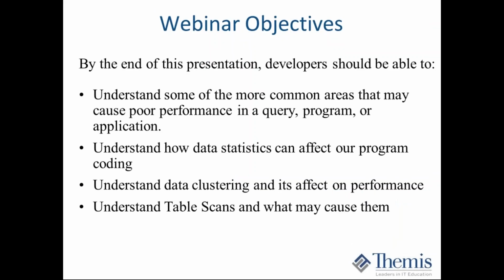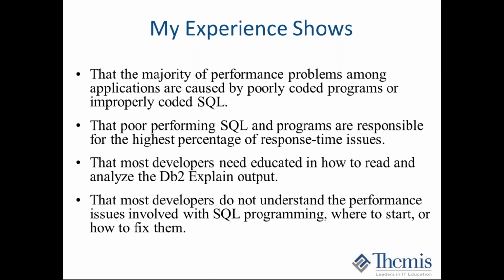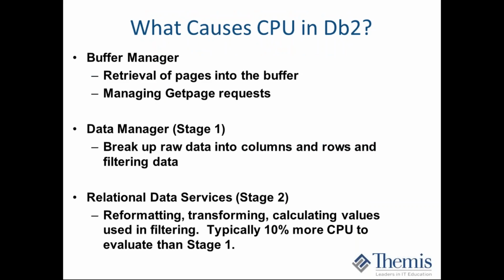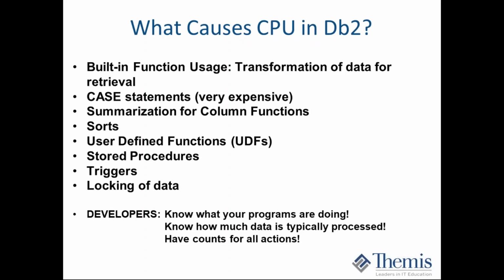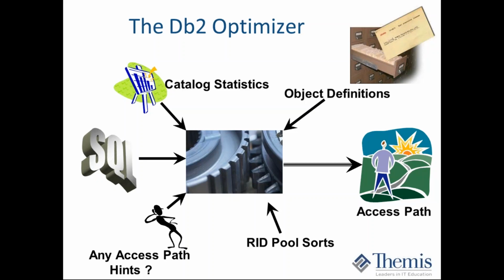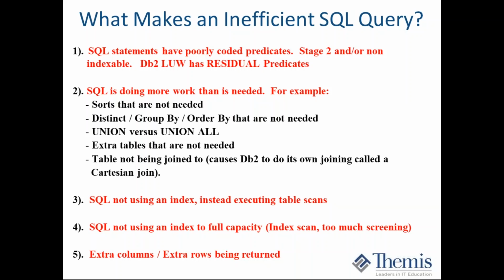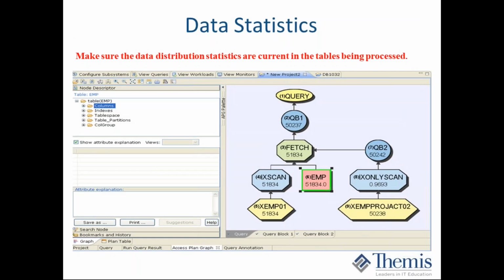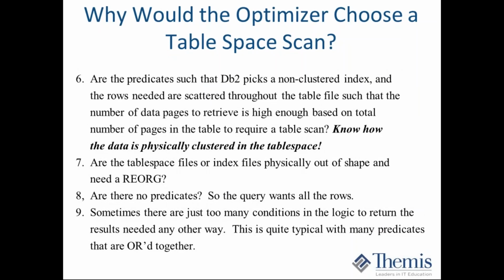Db2 Top Reasons for Poor SQL, Program, and Application Performance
SQL tuning expert Tony Andrews is back with more tips on writing Db2 SQL that performs well. Save your organization time and money by writing SQL that performs!